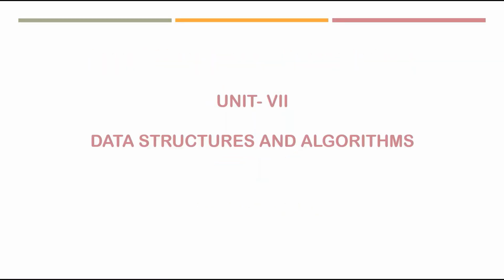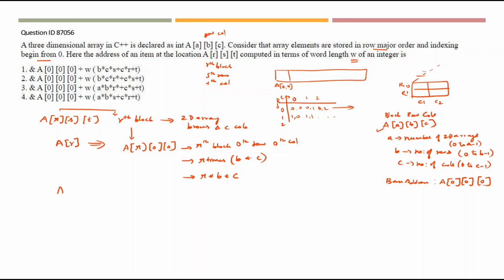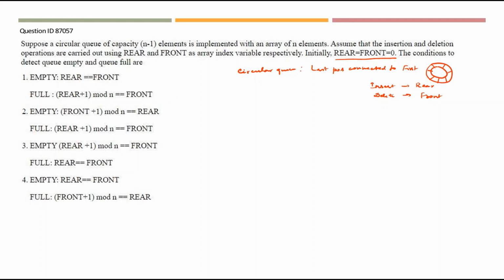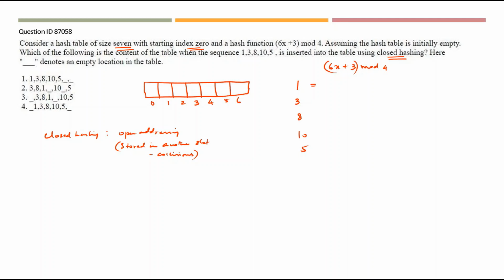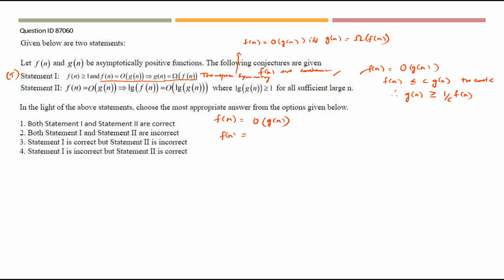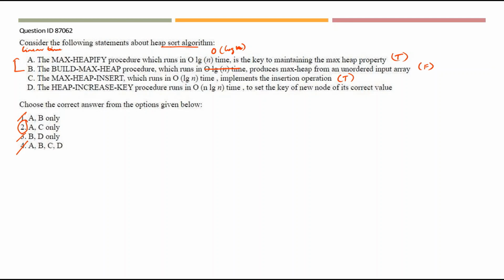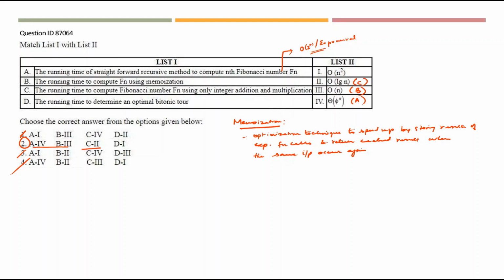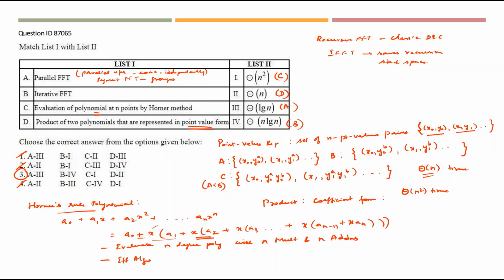June 2023 - Unit 7 - Data Structures and Algorithms - UGC NET Computer Science Solutions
The question paper solutions of June 2023 session are provided for Unit-7 Data Structures and Algorithms. This video is a compilation of solutions comprising only unit-7 in  UGC NET Computer Science & Applications syllabus.

00:00 87056 Array address
08:27 87057 Circular Queue
12:50 87058 Hash Table
15:55 87059 AVL & Red Black Trees
17:43 87060 Asymptotic function
20:57 87061 Doubly linked list
22:32 87062 Heap sort Procedures
24:48 87063 NP Problems
27:01 87064 Match - Running time
28:53 87065 Match - Time complexities